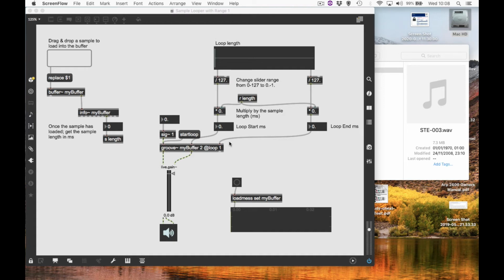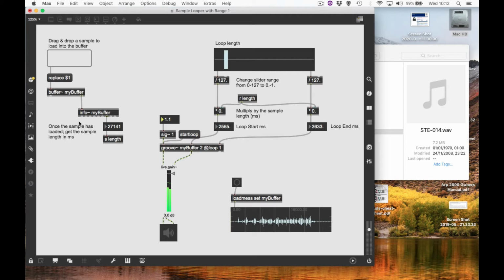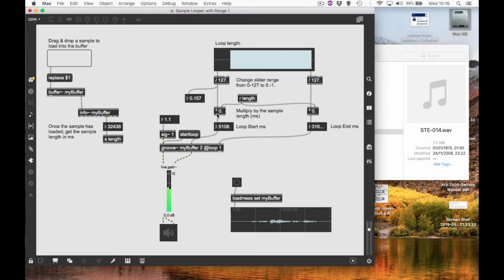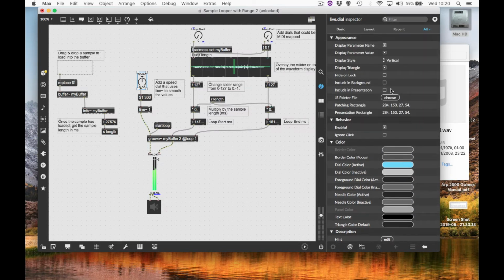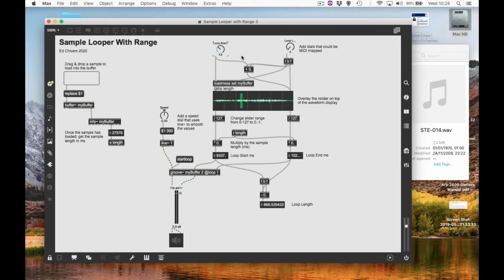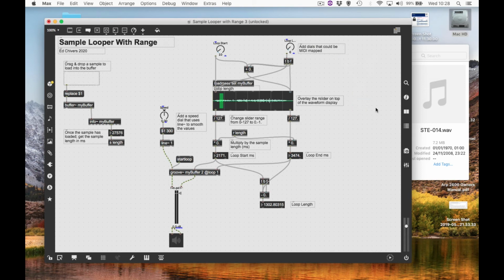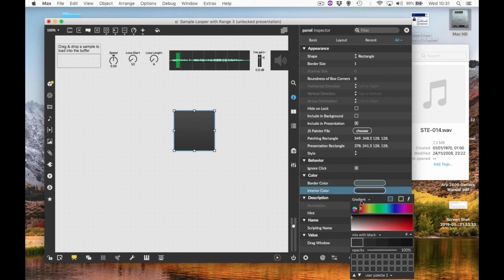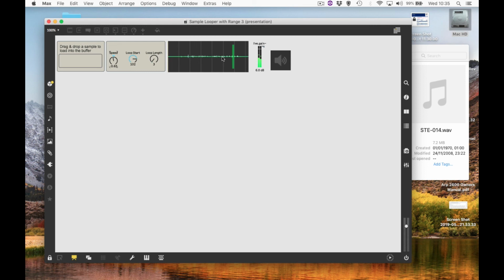Max Sample Looper